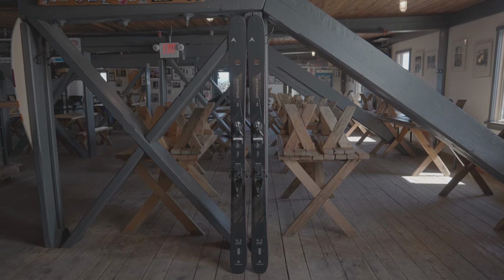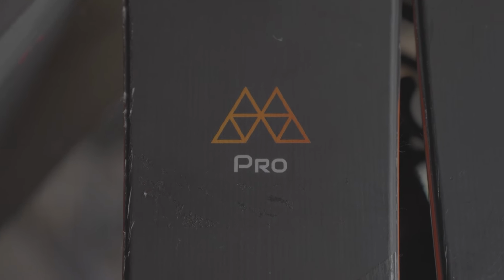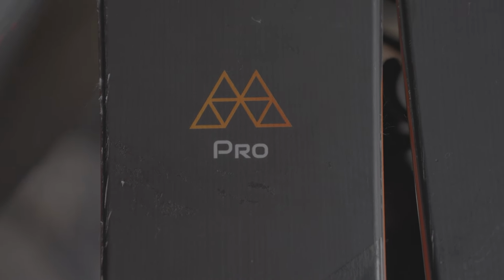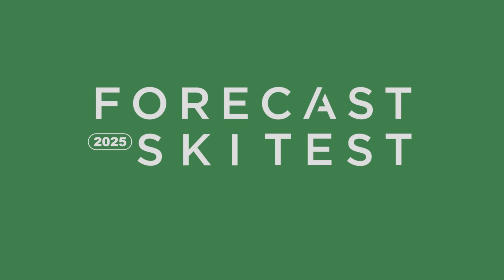2025 Dynastar M-Pro 100 TI Review - Forecast Ski Test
Forecast Ski Magazine presents: the 2025 Forecast Ski Test

DYNASTAR M-PRO 100 TI
Category: Freeride
Gender: Male
Abilities: Advanced / Expert
Lengths: 162, 170, 178, 186
Length Tested: 186
Dimensions: 134/100/124
Turn Radius: 17m @ 178
Weight: 1,900g @ 179 (per ski)
Core: Hybrid Core 2.0: Poplar + PU
MSRP: $799 CAD

All in. All the time. Dynastar’s M-Pro 100 TI is your ticket to explore from first chair to the final lap. Fresh tracks in the morning, powder stash hunting in the afternoon, and high-speed arcs on the piste come naturally for this playful freeride ski. Its blend of full sidewall construction and a progressive rocker profile are matched with a healthy 100-millimetre waist and a titanal-reinforced core for all-conditions versatility, while its eco-designed Hybrid Core 2.0 reduces reliance on glue and composite materials for a reduced environmental impact. The M-Pro 100 TI delivers a lively blend of power, float, and agility, for making tracks wherever the snow leads you.

Reviewer: Colin Taylor
Age: 52 / Height: 5’7” / Weight: 158 lbs
Occupation: Arborist
Years Skiing: 50
Preferred Ski: 178-188cm Length / 100-115mm Underfoot
Preferred Terrain / Conditions: Anywhere / Powder

Location: Red Mountain Resort in Rossland, B.C., Canada